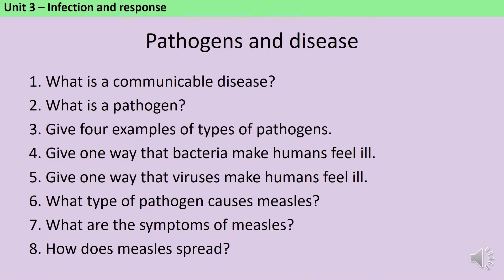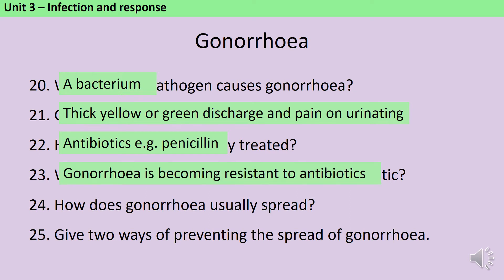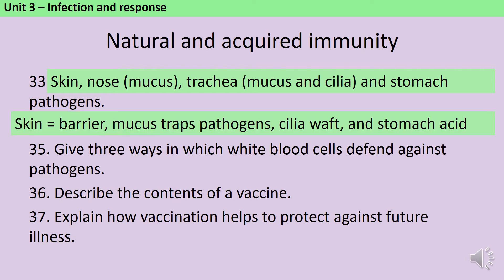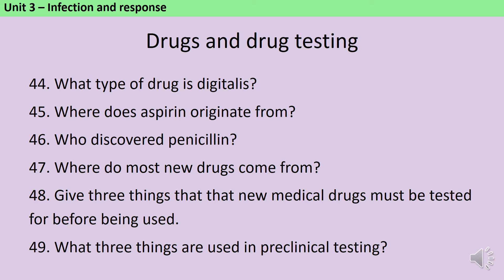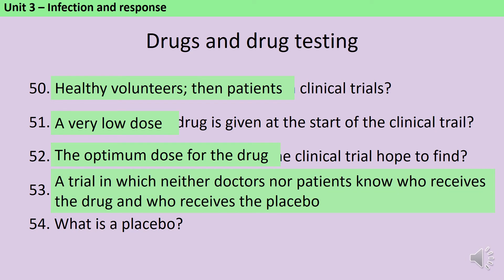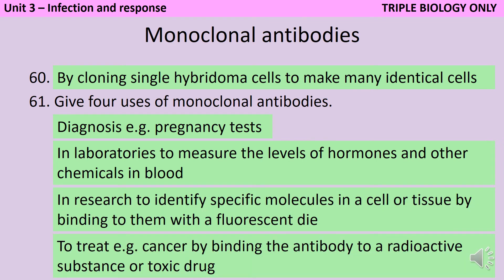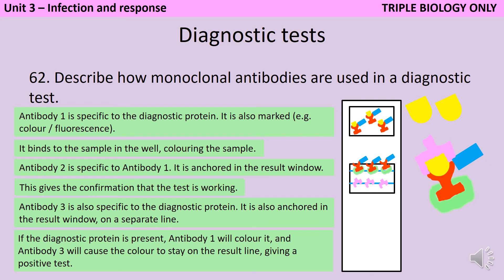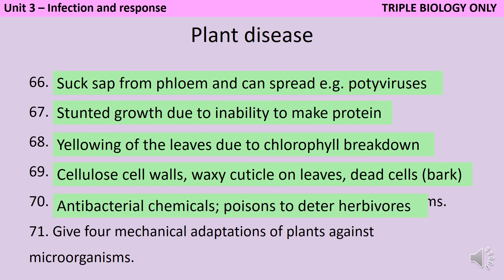AQA GCSE Biology / Combined Science Unit 3 - Infection and Response - Recall Questions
This is a revision video for students taking the new 9-1 AQA GCSE Biology (8461) or Combined Science (8464) specifications.

40% of your GCSE Science is about pure factual recall, but do you actually know what your specification says you should know?

and work through them. Then use this video to check your answers are correct. When you can do all of these, you're ready to move on to questions that ask you to apply your knowledge to new situations, or evaluate data.